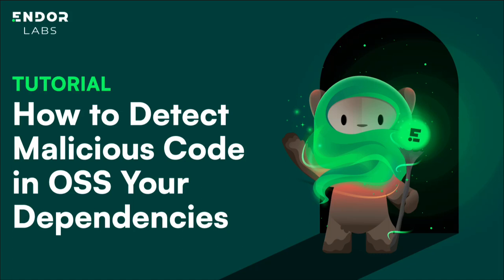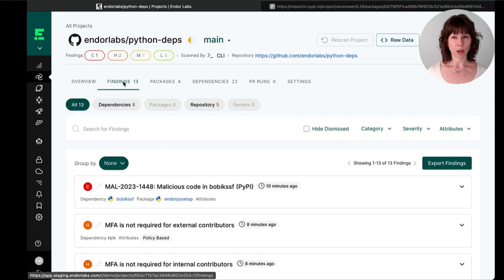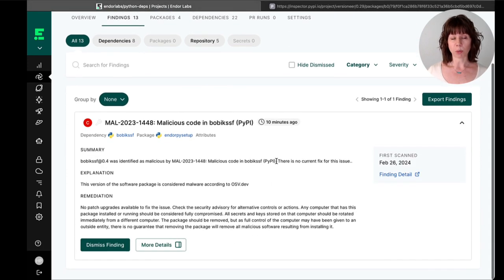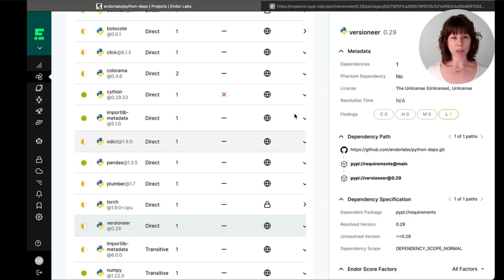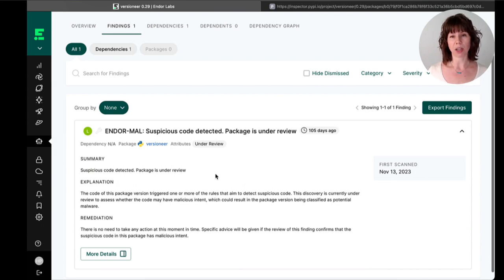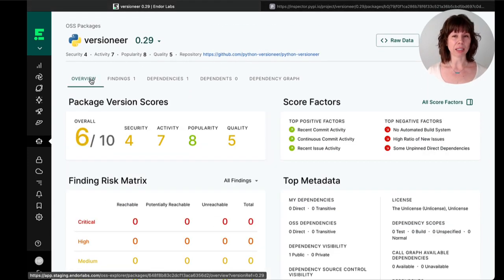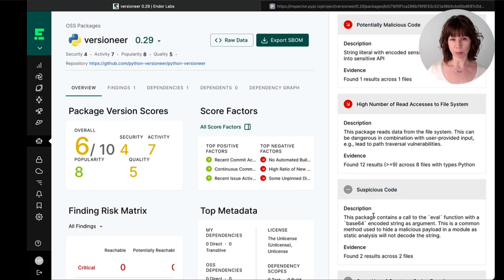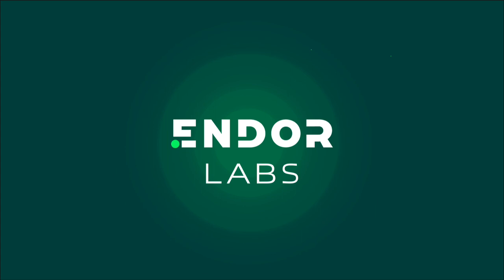How to Detect Malicious Code in OSS Your Dependencies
In this tutorial, we demonstrate how you use Endor Labs to detect confirmed malicious packages and potentially malicious code

0:27 - Reviewing a finding for a confirmed malicious package
0:45 - Reviewing a finding for suspicious code
1:20 - Using the Endor Score to understand security risks

—Learn More—
Detect Malicious Packages Among Your Open Source Dependencies

Divide and Hide: How Malicious Code Lived on PyPI for 3 months